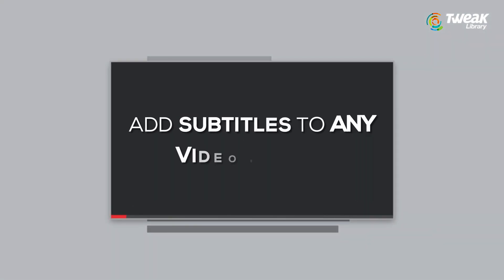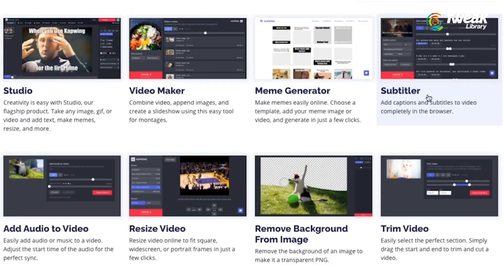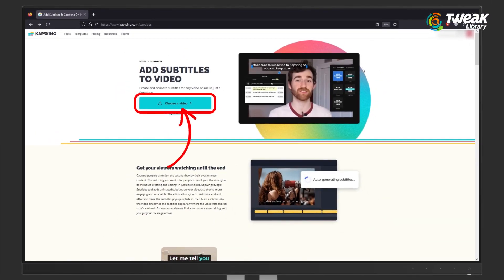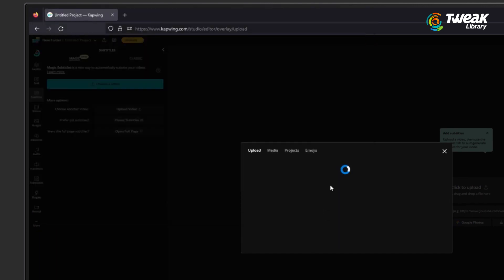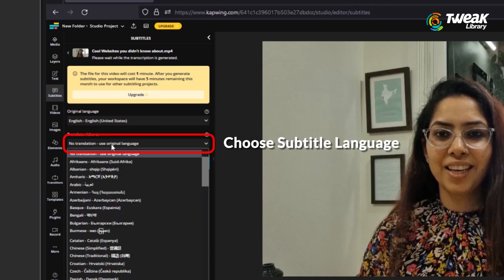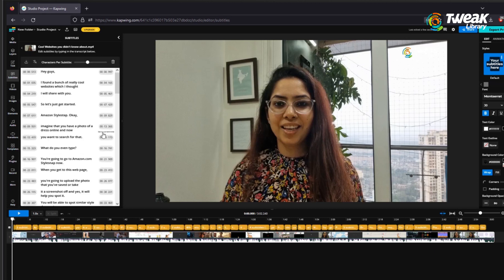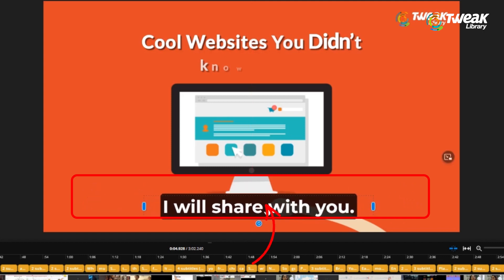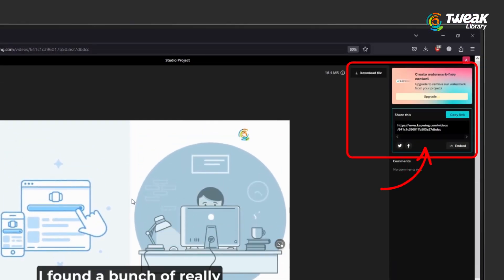How to Generate Subtitle For Any Video | Add Auto Subtitle In YouTube Videos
In this tutorial, we'll show you how to add subtitles to your video, whether it's for accessibility, internationalization, or just to make sure your message is clear. You don't need to be a video editing expert to do it - we'll walk you through the process step by step, using free and easy-to-use tools.

We'll cover different types of subtitles, such as open captions, closed captions, and subtitles in different languages. We'll also discuss how to create or obtain subtitle files, how to sync them with your video, and how to adjust their appearance and timing.

By the end of this tutorial, you'll be able to add professional-looking subtitles to your video with confidence. Whether you're a content creator, a marketer, an educator, or anyone else who wants to communicate effectively through video, this skill can make a big difference. So, let's get started!